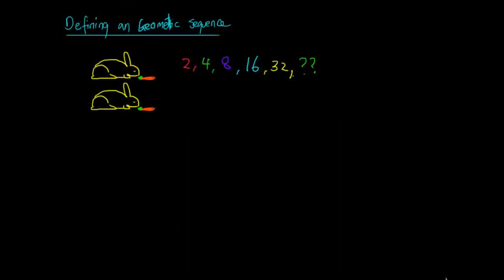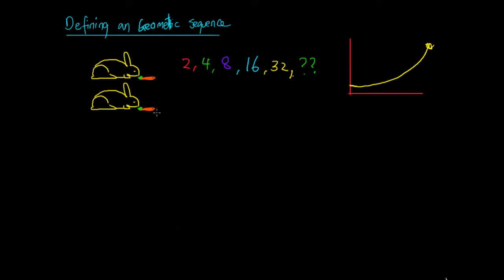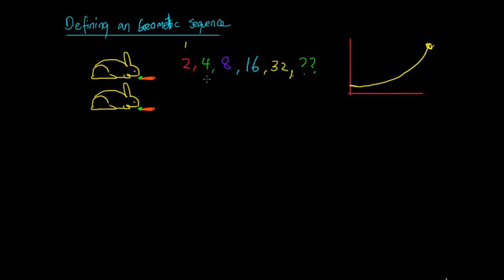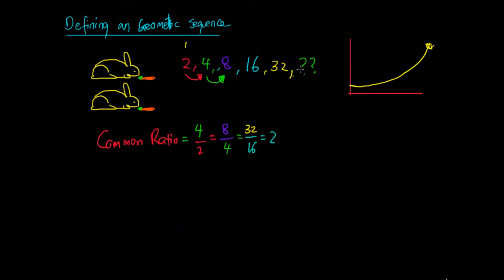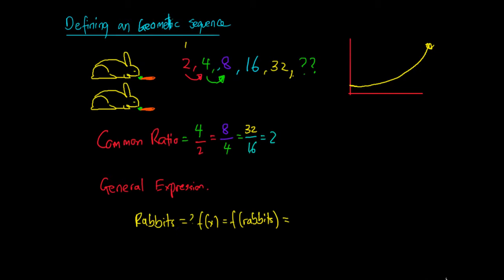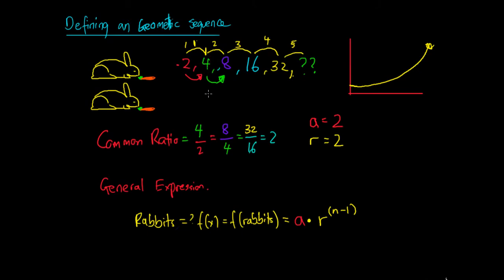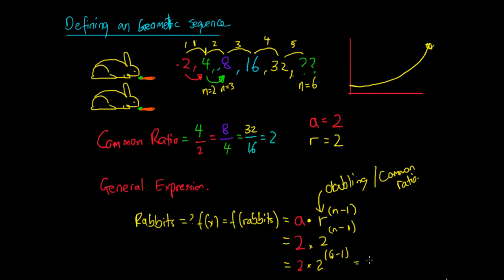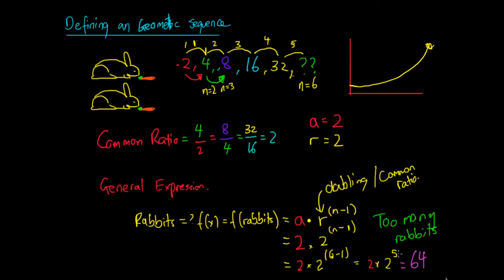Geometric Sequences (General Form)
In this video, we look at how to define a geometric sequence using a general expression.